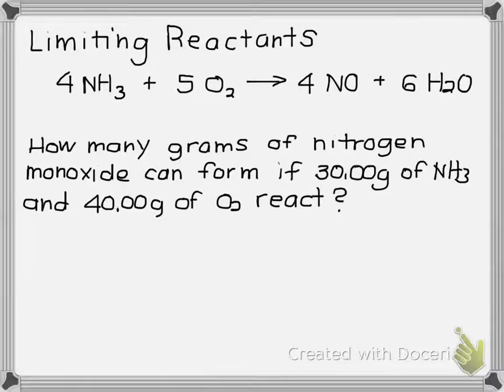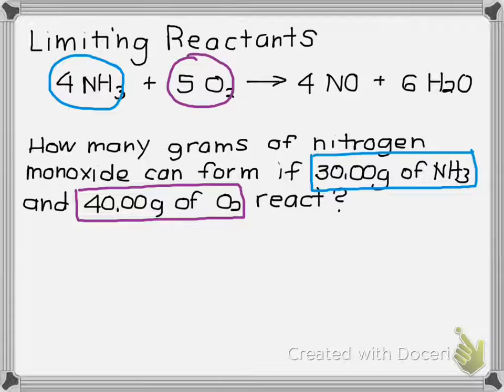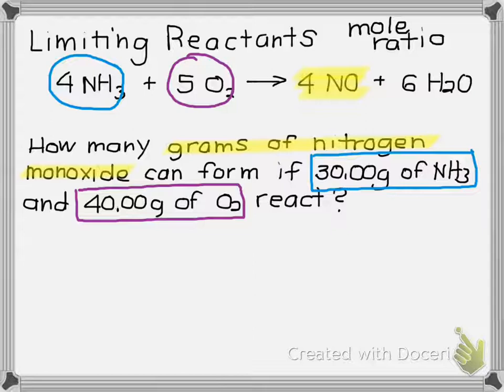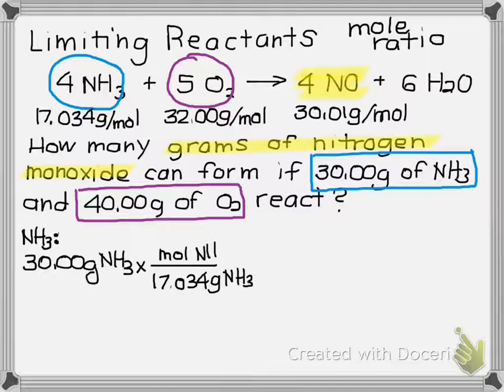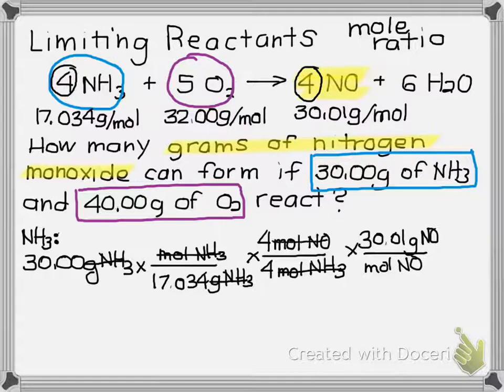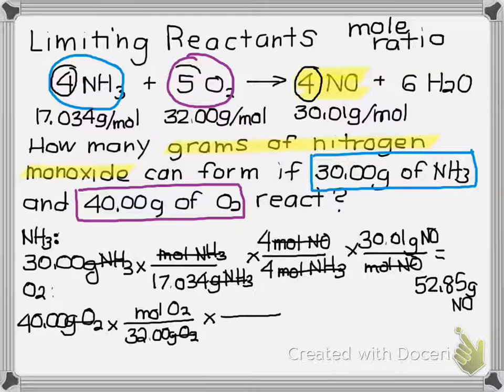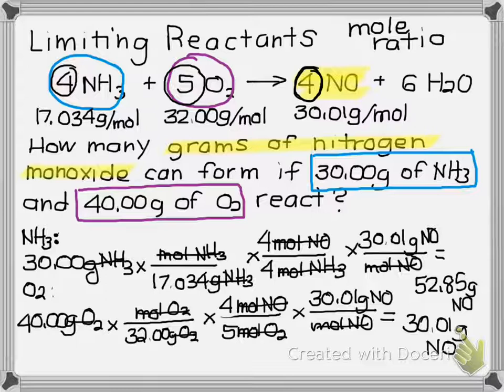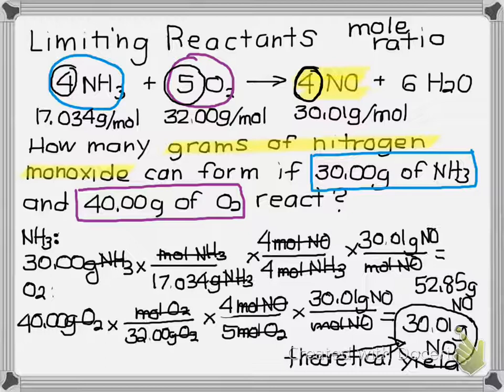CHM 2045 Limiting Reactants